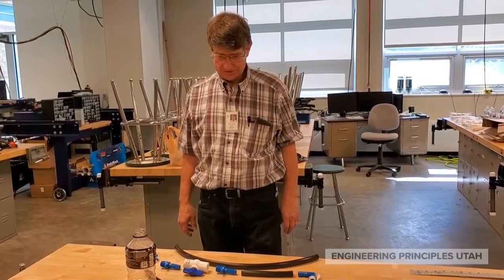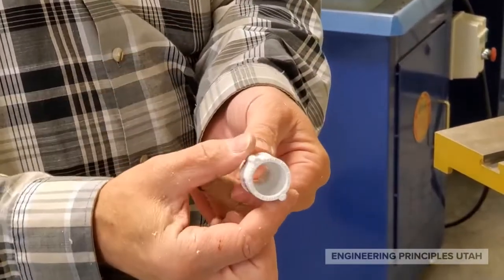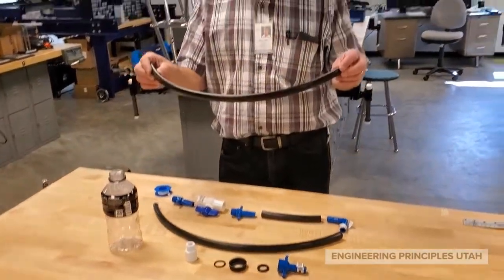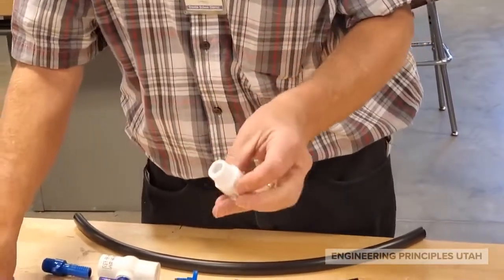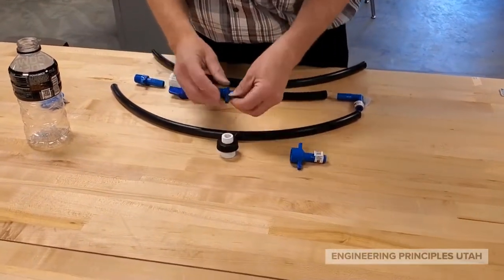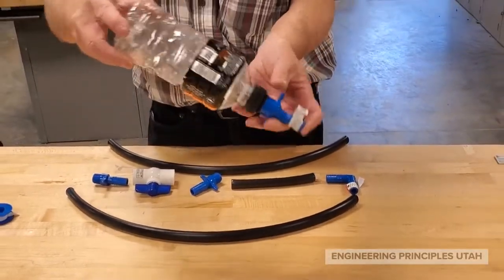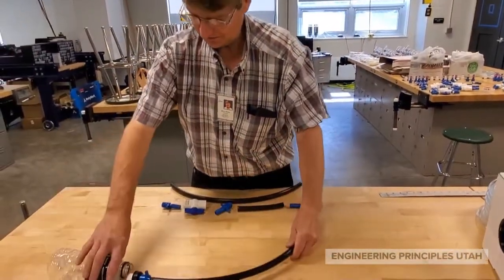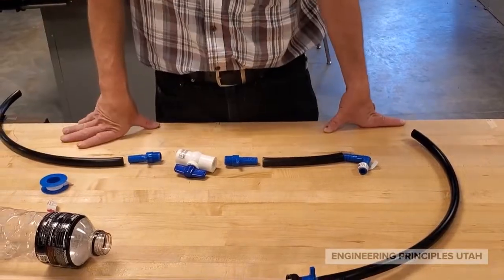Water bottle plumbing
Use the necessary fittings to plumb a sports drink bottle to act as a water tank supply for a water distribution network.

Materials used:
1/2" drip tubing (ft)
1/2" Ball valve NPT
teflon tape
1/2" male NPT to female slip adapter
1/2" poly blue insert x MPT
1/2" poly blue insert 90' elbow
1/2" poly blue insert x FPT
O-ring 7/8" ID x 1-1/16" OD
O-ring 3/4" ID x 1" OD